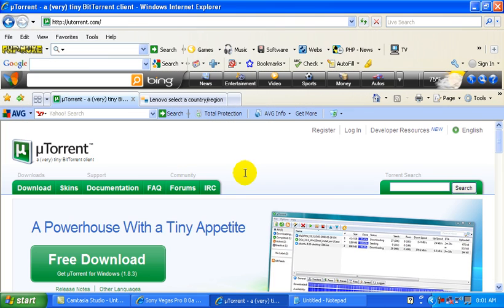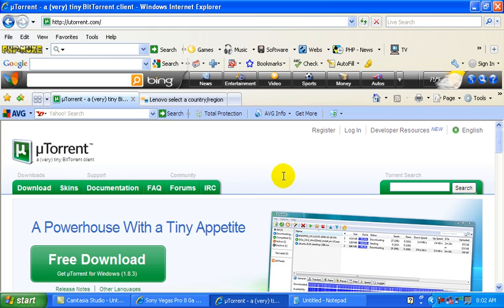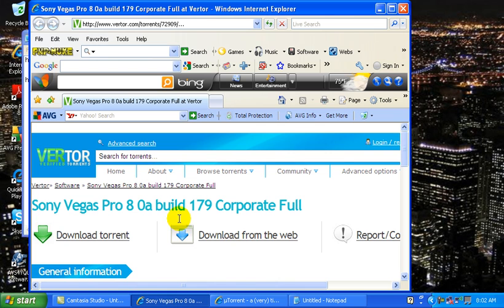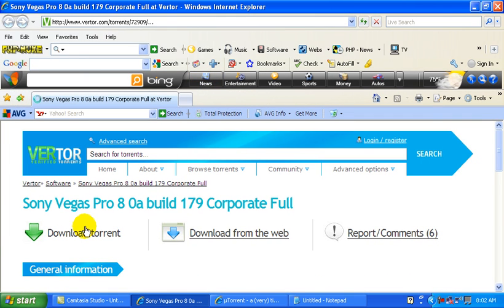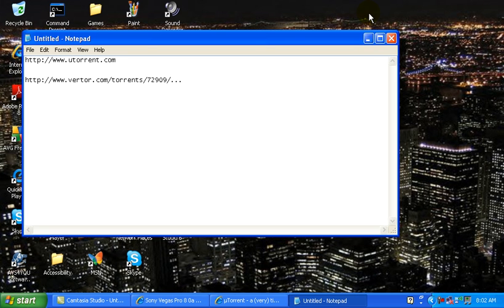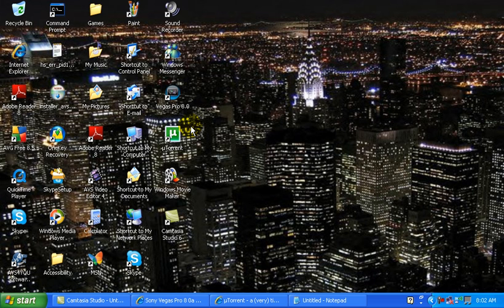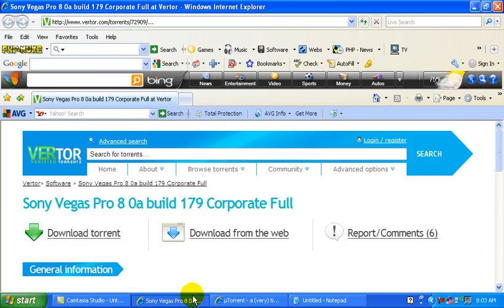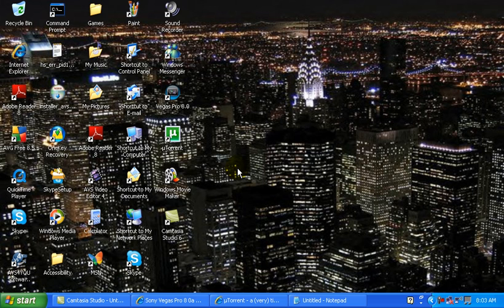How to Get Sony Vegas Pro 8 for Free! No Keygens!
This is definitely an exciting tutorial, basically I just show you how to download + install Sony Vegas pro 8 for free. There are NO viruses and/or trojans on this software. I scanned it with Windows Live onecare, Norton 360, Trojan remover AND McAfee. All came out totally clean.

One of the best parts about it is that you don't need a keygen. Keygens are programs that generate serial keys for programs. They GENerate serial KEYS. Hence the name, keygen.

Now these keygens never seem to work for most people. Why? Well simply, how can a small program simply generate a serial code for a huge program like Adobe Photoshop or 3D max? It just puzzles me. and plus keygens are 89% likely to have a "backdoor trojan" attached. These are viruses that can download things without your permission, shut down your computer, slow down your computer, and attach certain websites to search engine results.

But this method is completely virus free. Totally clean. And it works so easy too! I mean how hard is it really?

1. Download the torrent
2. Run the setup application
3. Register online and finish.

DONE

SO EASY!

So I hope it works out for you, the links are displayed below. If you are having troubles with it, please let me know I'll try and help you out.

The file is the same and you will do the same steps displayed in the video. The only difference is that the file is going to downloaded from a different website

So heres a little list of things to do, follow each step carefully (or just watch the video) and try it out.

1) Download uTorrent (first link)
2) Install it by reading the installation wizards directions
3} Download the torrent (second link)
4) Wait for it to go 100%
5) Right click, open containing folder
6) run the 3rd file
7) install it
8) Register Online
9) DONE

So hope it works out for you!

PLEASE READ

Just to let you know, I upload tutorials like this very frequently. I also upload tutorials teaching YOU how to use Sony Vegas. I also upload other tutorials like Photoshop or just general computer tutorials. it might be worth while for you too have a look at my channel.